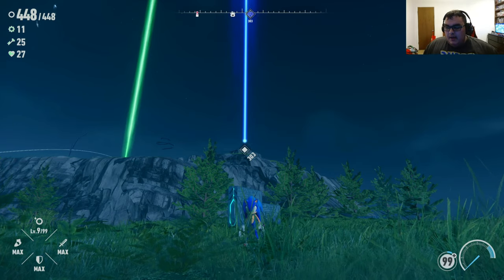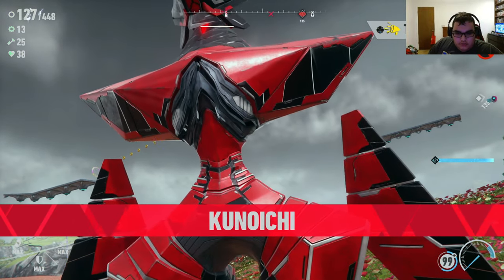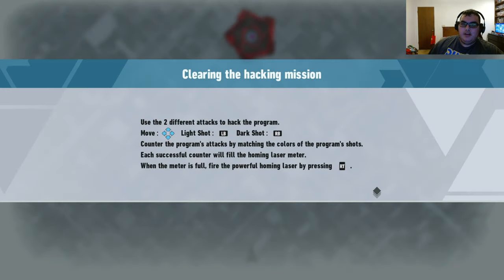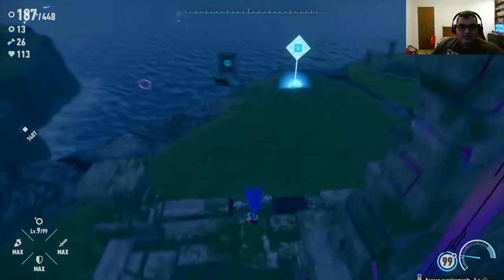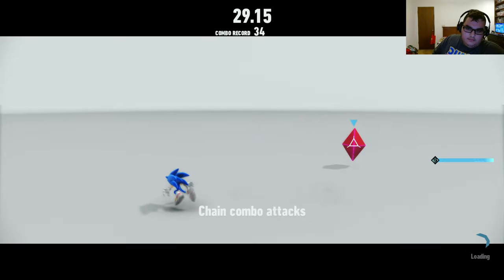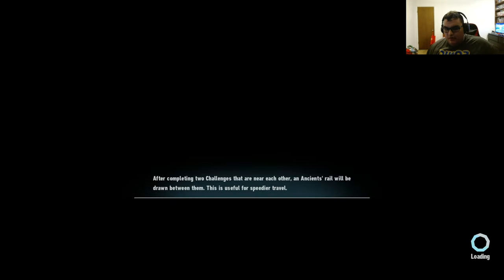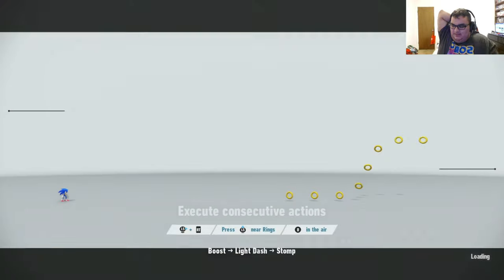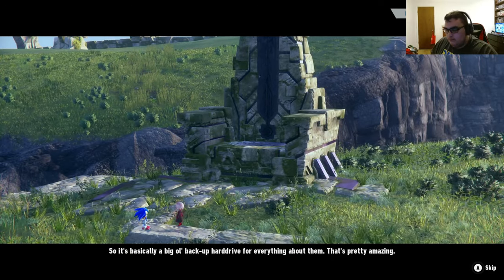5 EMERALDS, ONE VIDEO! (Sonic Frontiers) Part 12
Feel Free to check out: "This Is What Super Smash Bros. Sounds Like After Google Translates It 1,000 Times"
The title says it all